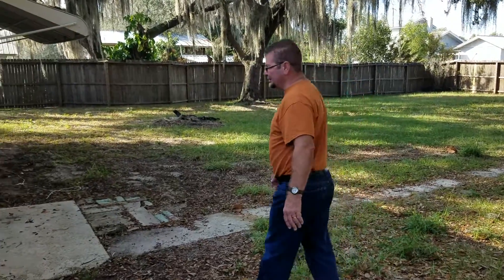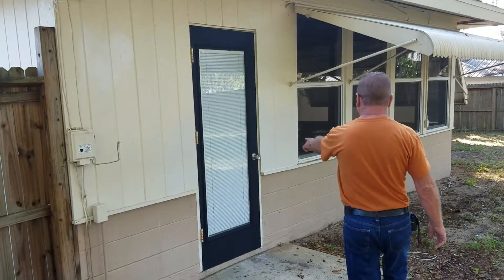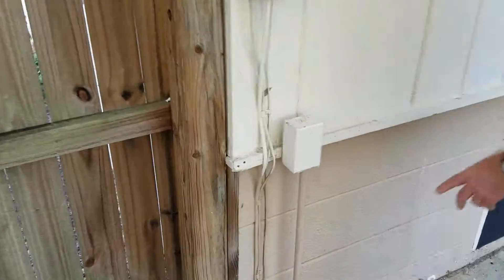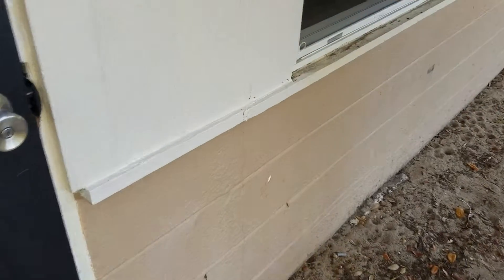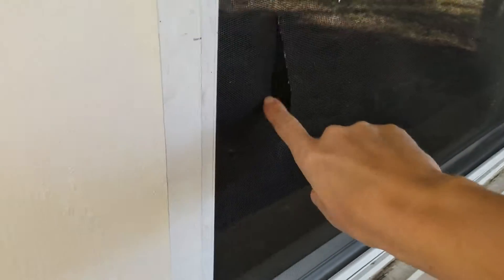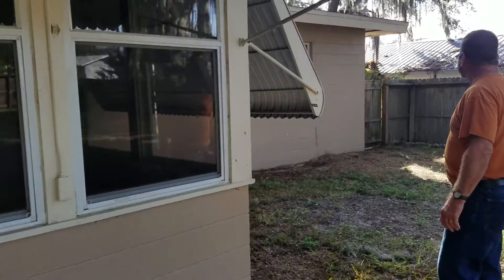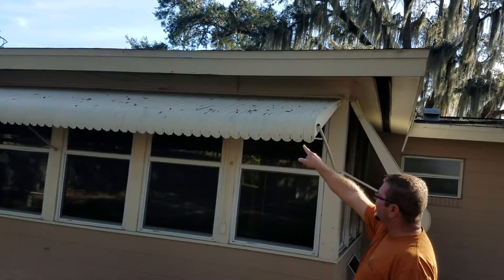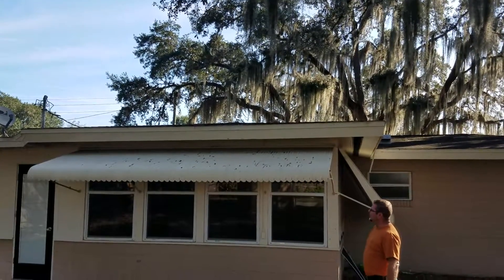1412 Stenewahee outside inspection